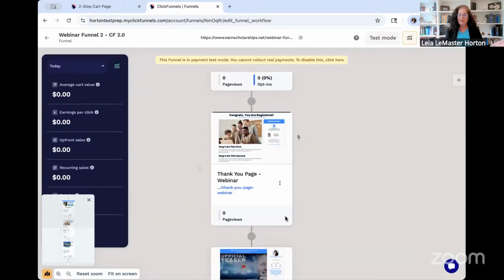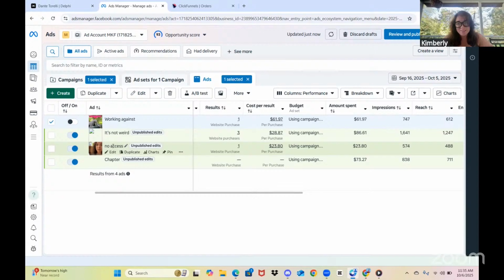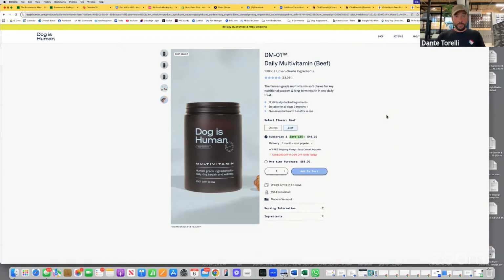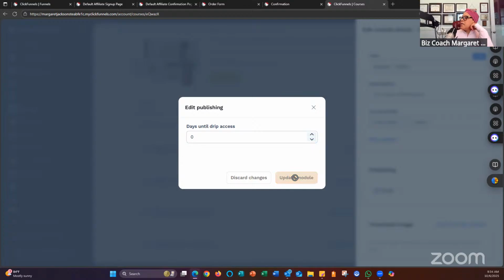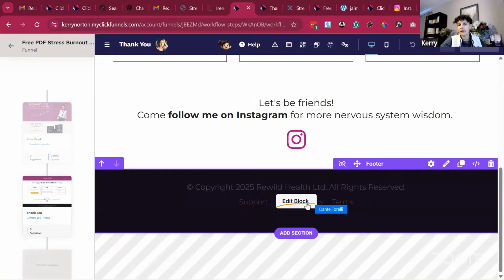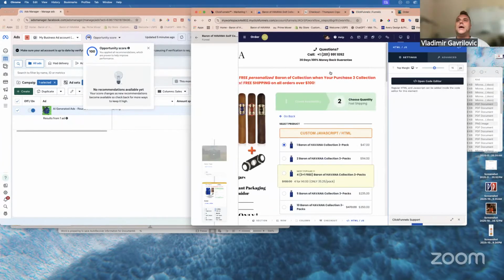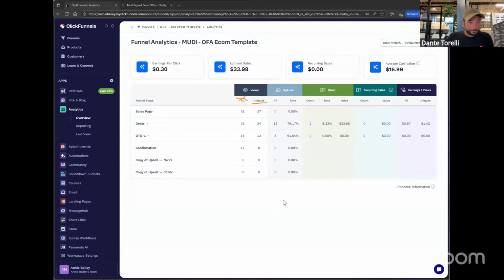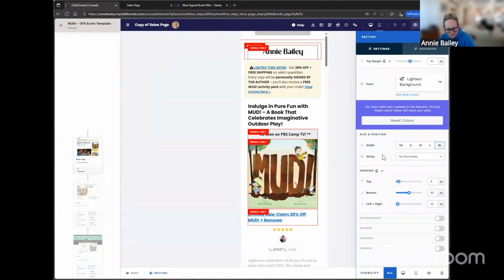🎥 OFA Livestream: Momentum Monday — 10-6-25